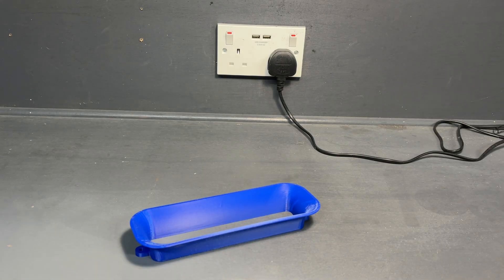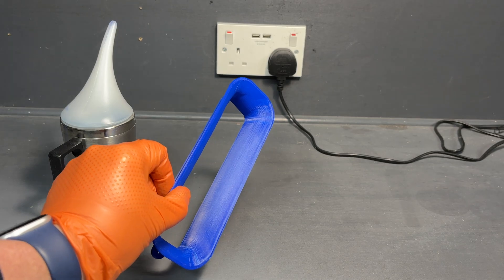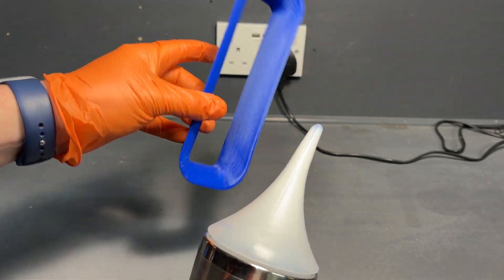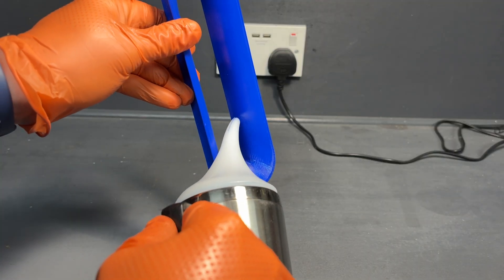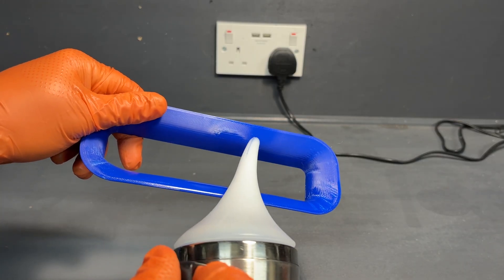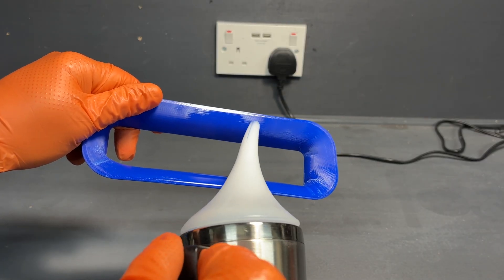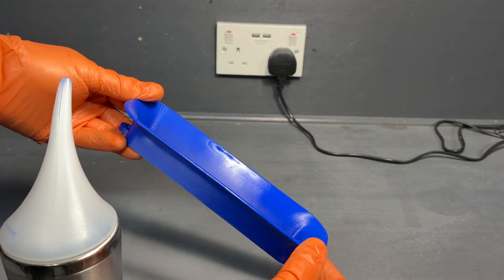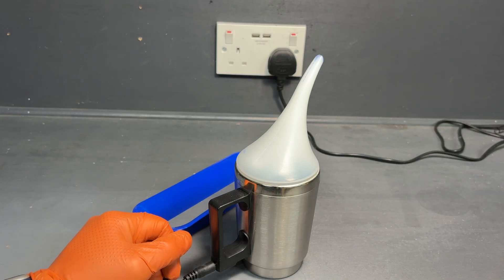Vapour smoothing ABS made easy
Vapour smoothing Bambu ABS filament made easy
and cheap using a $20 headlight repair kit off amazon
the kit heats up acetone and the vapour is applied to your 3d printed part and it goves a lovely glossy finish